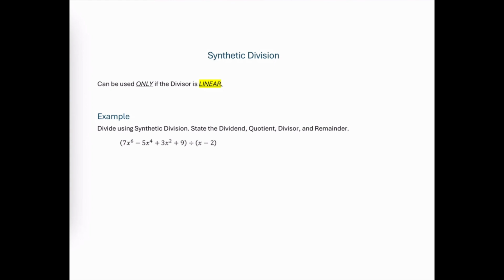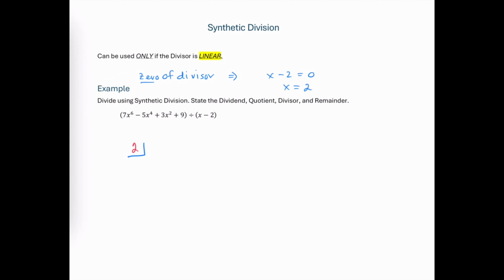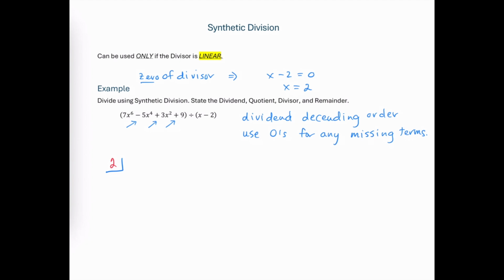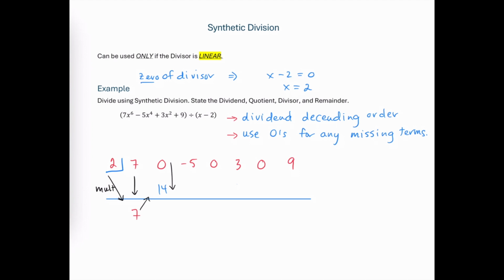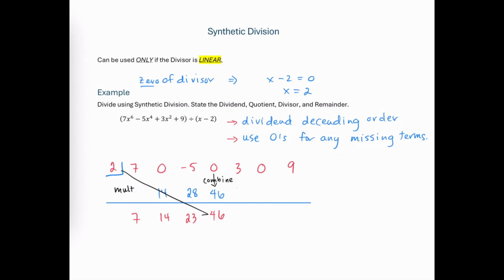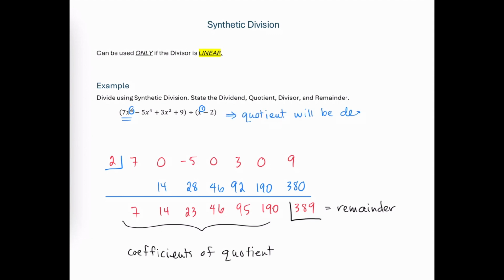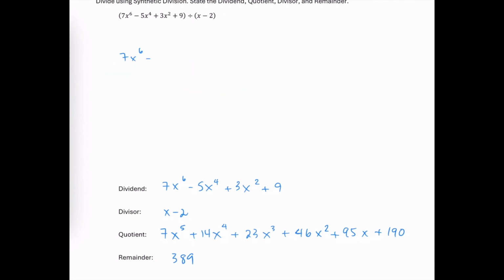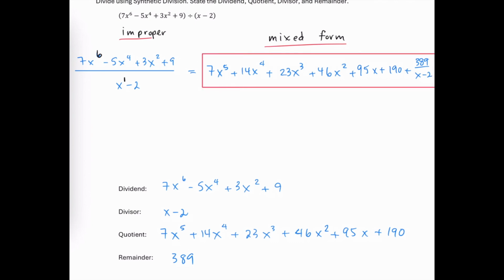Synthetic Division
Learn how to use synthetic division as a faster alternative to polynomial long division when dividing by linear expressions, with a step-by-step walkthrough of the complete process from setup to expressing your final answer.